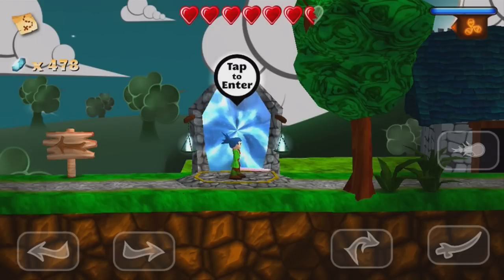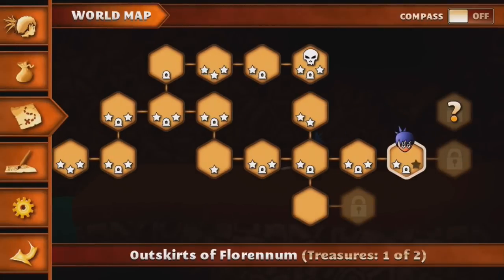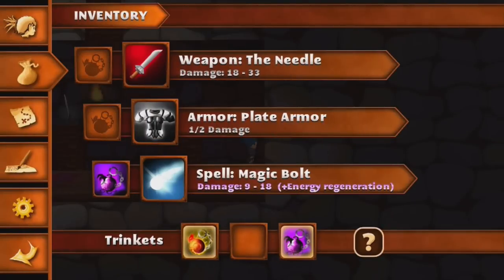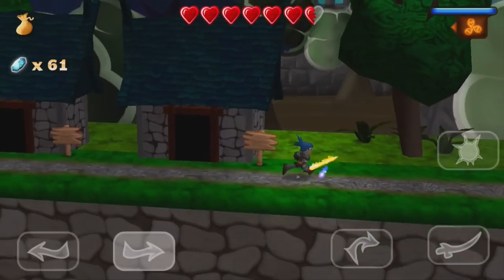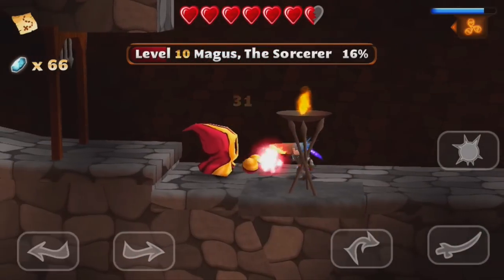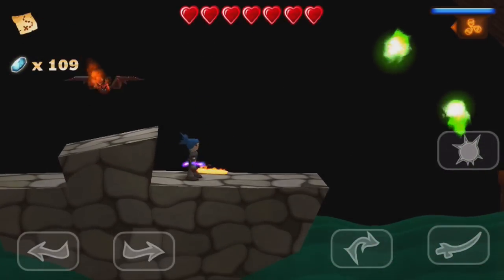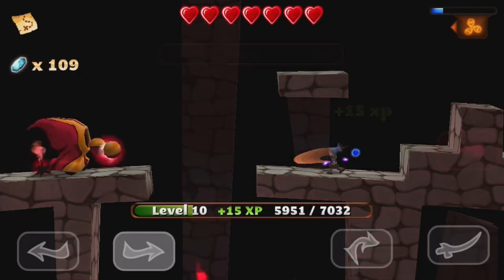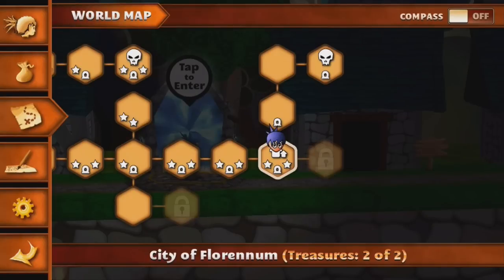Let's Play Swordigo (Gameplay + Walkthrough) Part 5 - City of Florennum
Let's Play Swordigo Part 5 - We pass through the Outskirts of Florennum and arrive at the City of Florennum! In here, we buy the Plate Armor and Trinket of Fire. We also make it to the Dungeon of Florennum and get some treasure along the way.